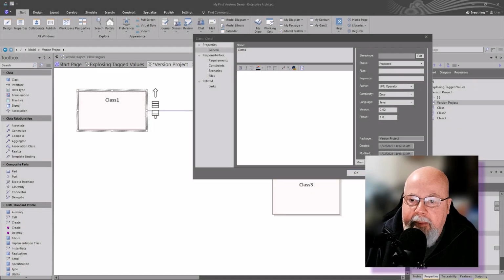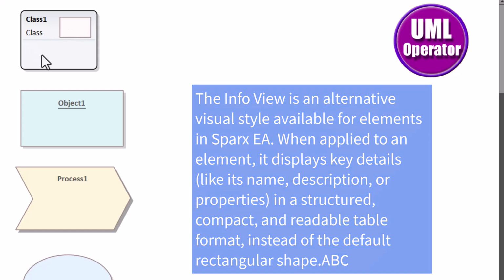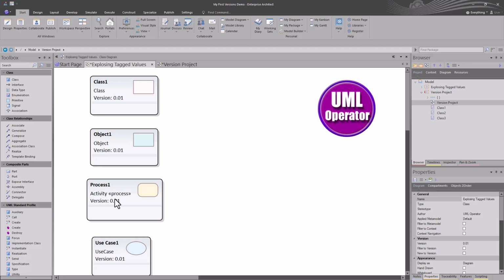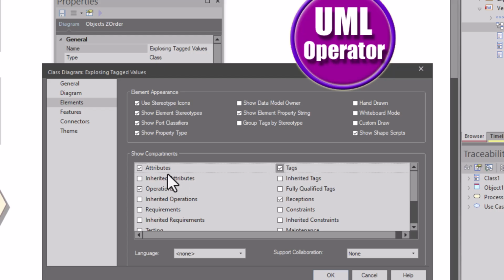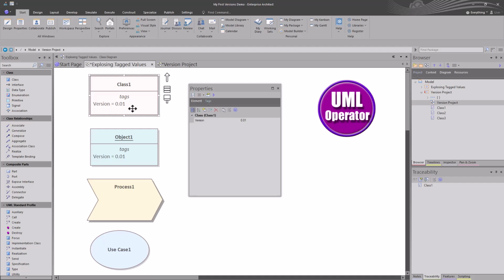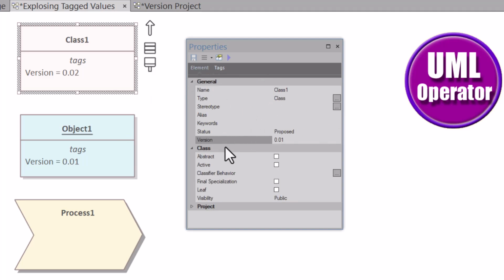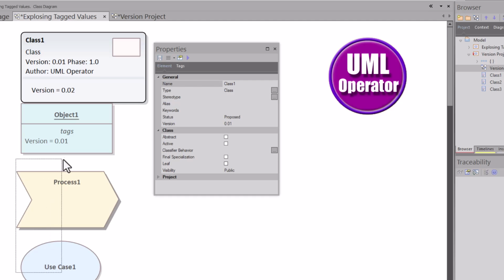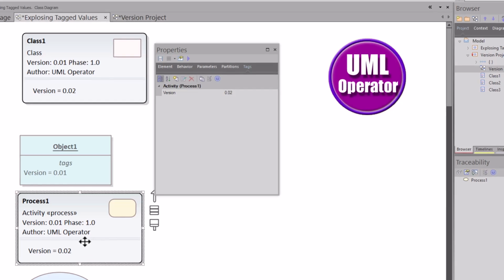Element Info View in Sparx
Unlock the full potential of Sparx Enterprise Architect with this in-depth look at the Element Info View feature! Whether you're just starting with UML modeling or you're an advanced CASE (Computer-Aided Software Engineering) professional, this video will revolutionize how you represent and present your models. The Info View appearance allows you to display key properties of UML elements, such as classes, components, use cases, and more, in a concise and visually appealing tabular format.
Learn how to simplify complex diagrams, enhance stakeholder communication, and make your models easier to understand. From beginner-friendly tutorials to advanced tips, this video is packed with actionable insights for using Info View to improve diagram readability and convey your vision effectively.
Perfect for those looking to:
+ Improve UML modeling techniques.
+ Present ideas through clean, professional visual diagrams.
+ Drive delivery and collaboration using computer-aided modeling tools.

Chapters

0:00 - Intro
0:35 - Exposing Info In An Element
1:53 - Info View For Multiple Elements
2:47 - Changing Between Element Views
3:12 - Advanced Alternate Approach
4:21 - Benefits with Using Tagged Values
8:43 - Wrap Up
9:09 - Outro